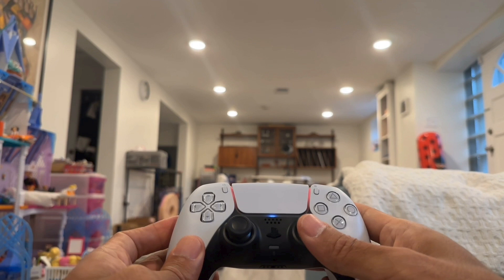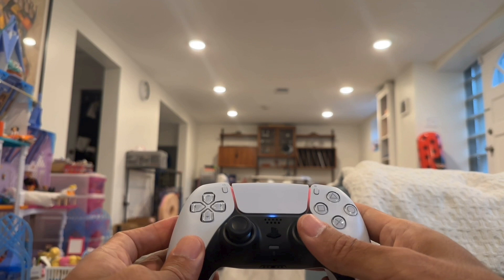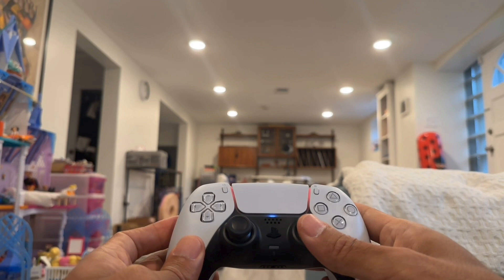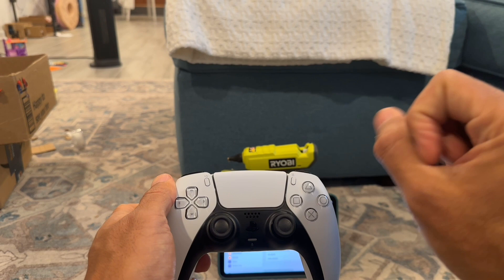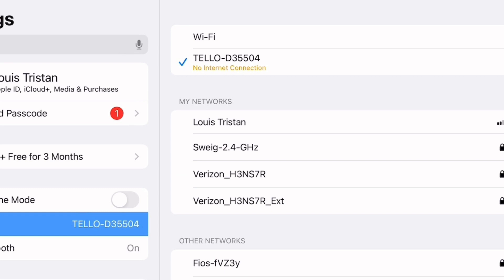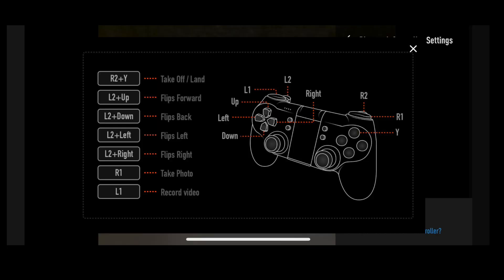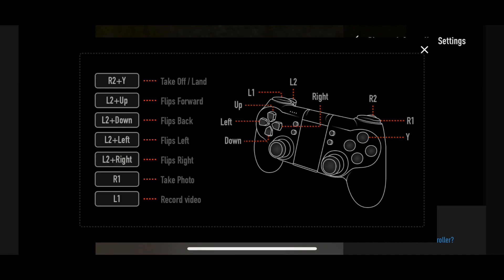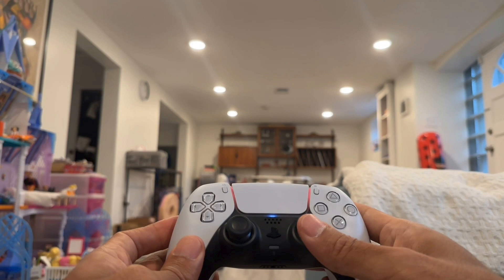PS5 Remote to Control Tello Drone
PS5 Remote to Control Tello Drone - use the playstation 5 remote to control your Tello drone - excellent controller if you don't want to use scratch and your computer keyboard to control your drone.